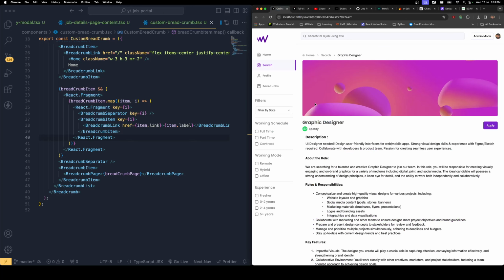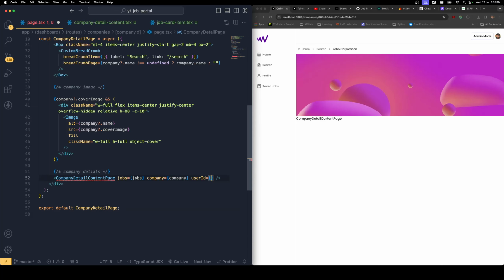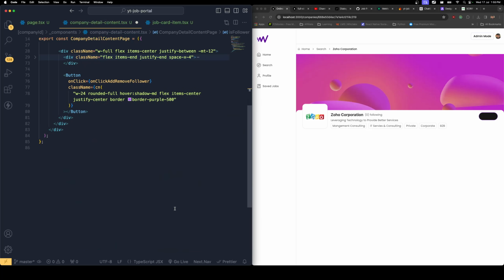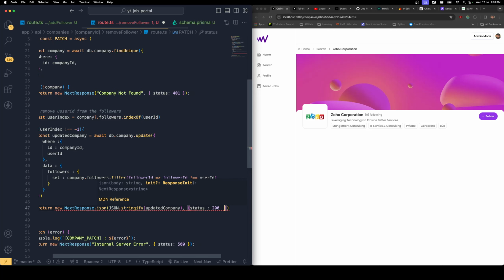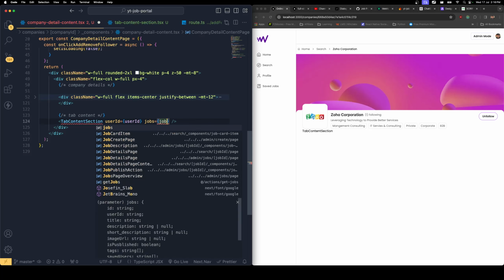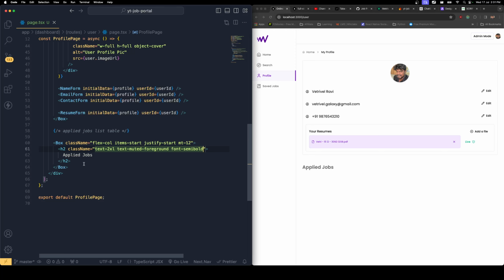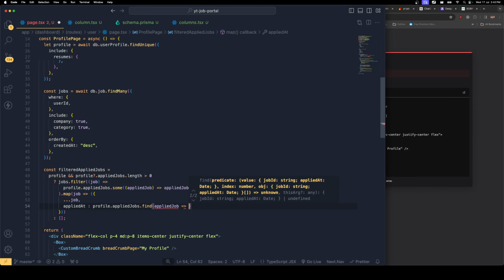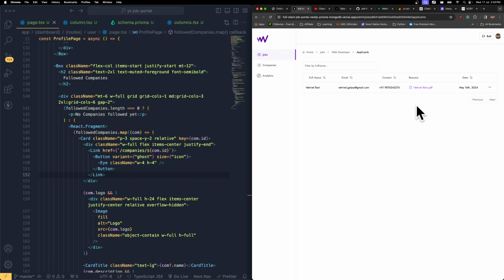36. Working On Company UI & Actions- Job Portal-Next.js, ShadcnUI, Clerk, Prisma, MongoDB More🌟